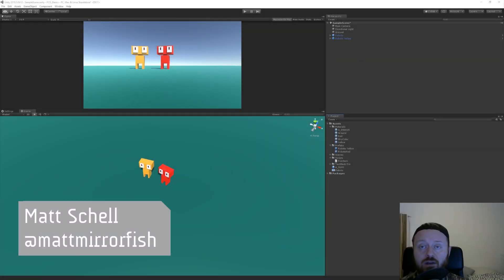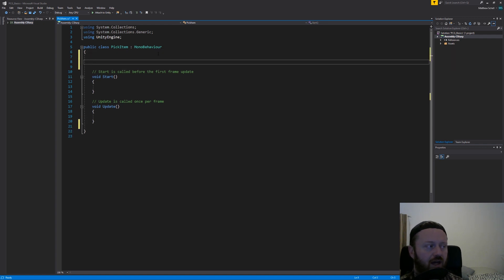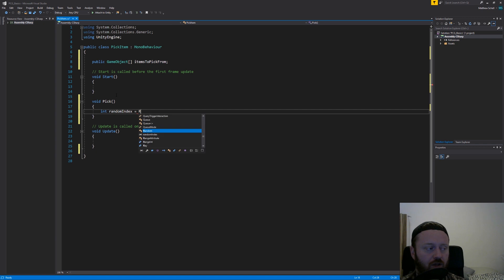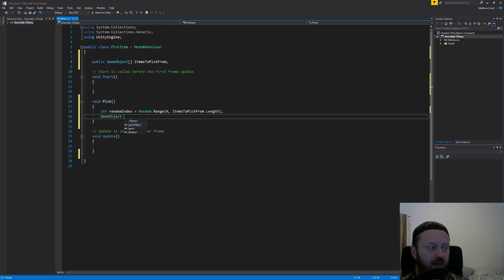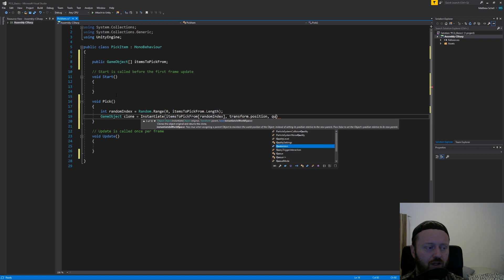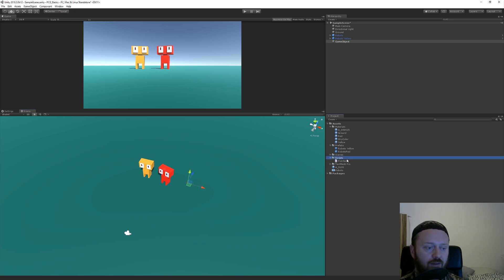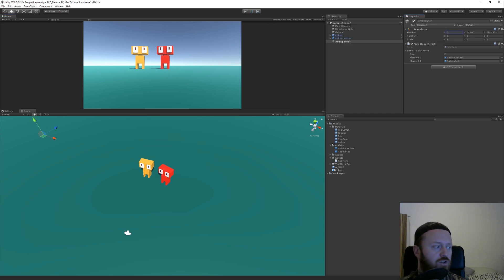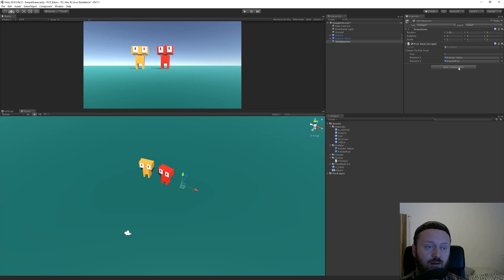Procedural Generation For Beginners: Pick a Random Item from an Array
In this series of short videos we explore the basic concepts of procedural generation in Unity using C#. In this episode we look at how to pick and spawn a random GameObject from a collection, in this case an array.